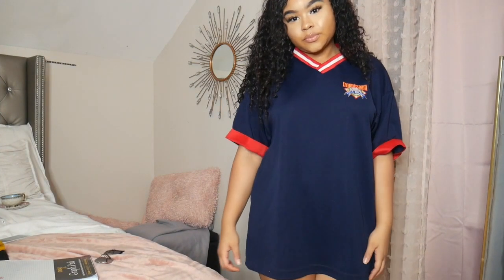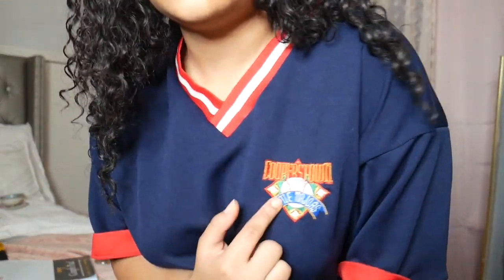11 Last minute costumes that you most likely already have in your closet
Hey guys!